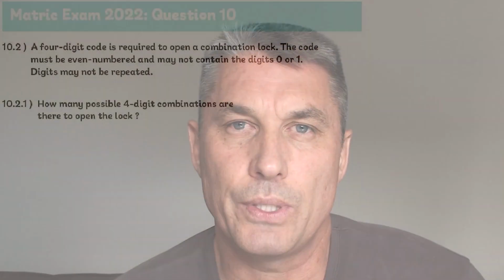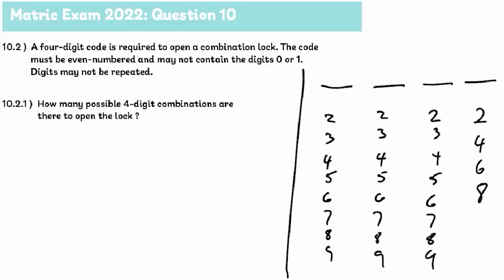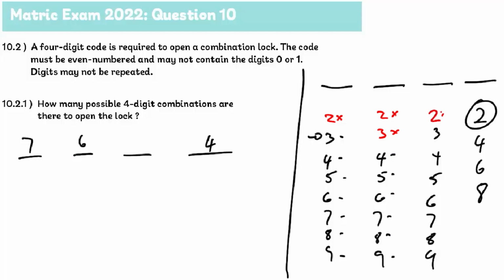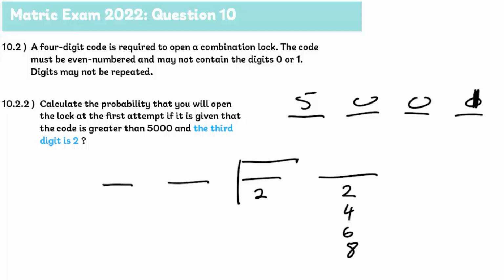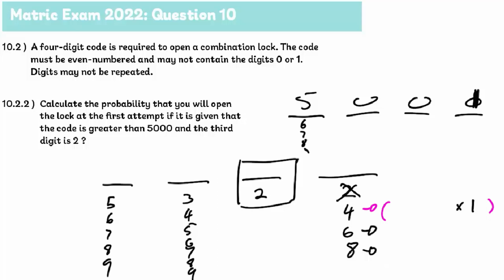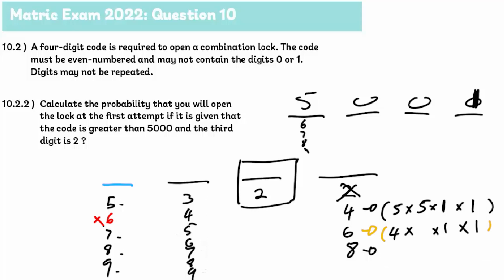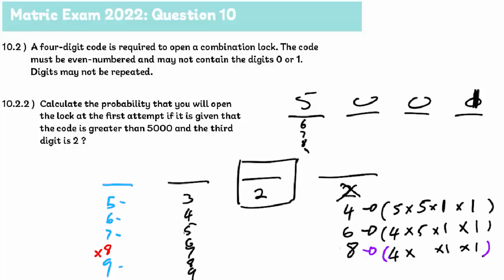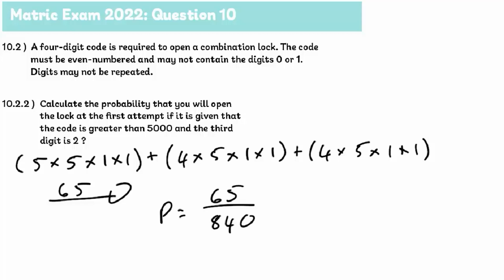Math's Paper (1) November 2022 - Question 10.2